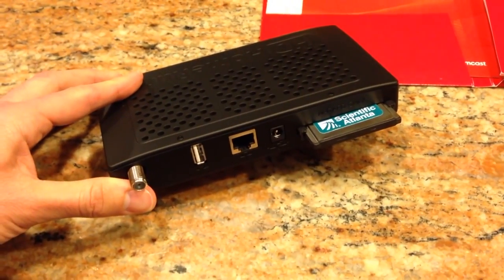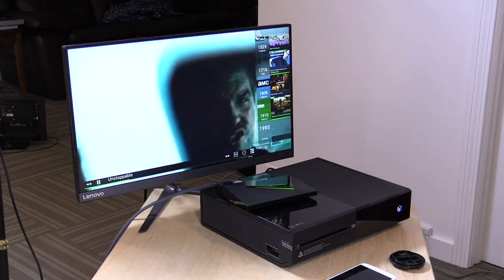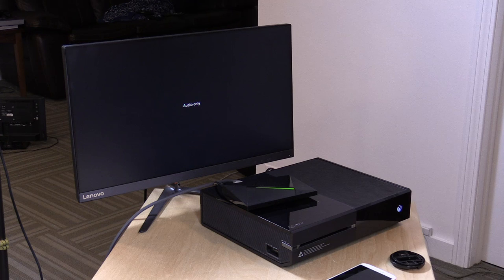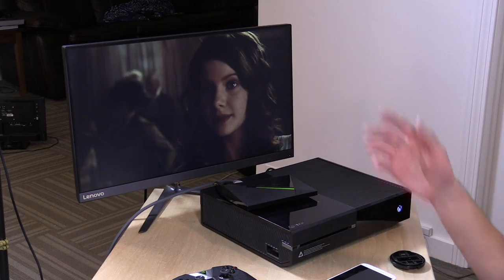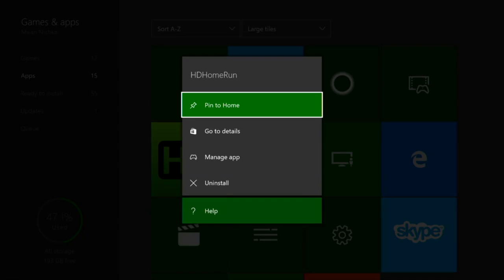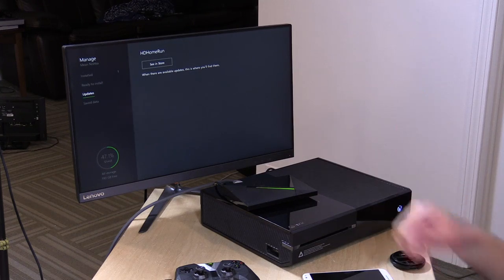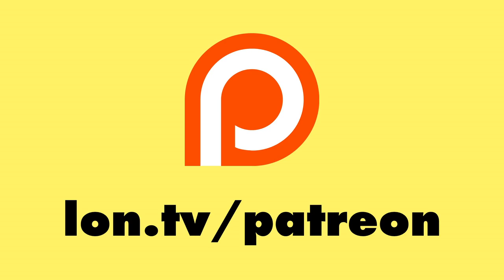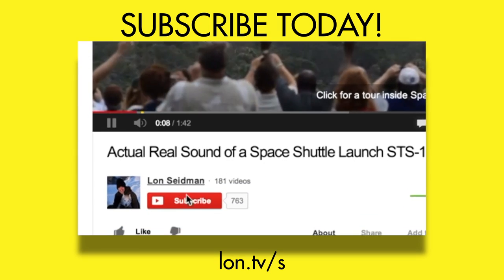HDHomerun Update: XBox One Can Now Play DRM Cable Television Content